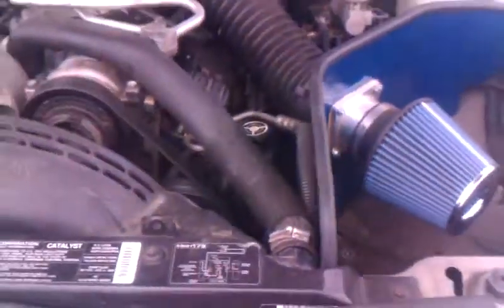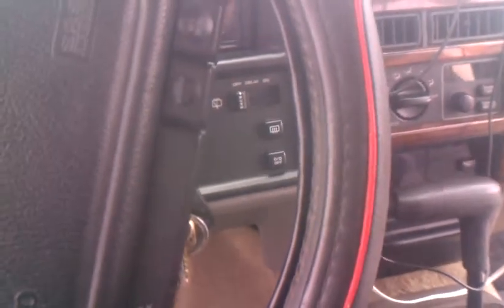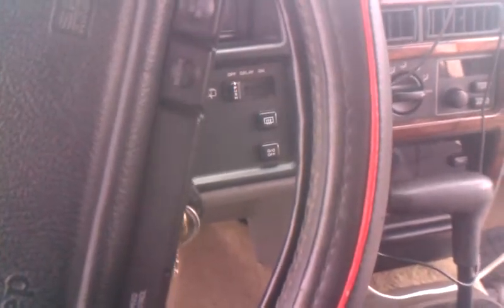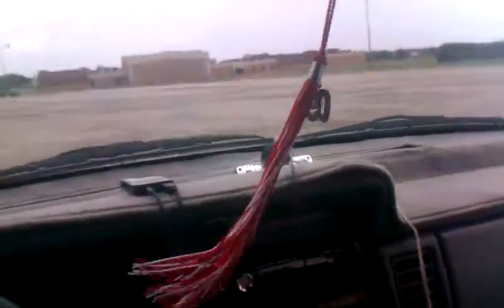95 jeep grand cherokee sound check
My 95 jeep zj with a complete system in it and a few upgrades in performance. I have two trannie coolers one being stock and the other being a racing, every thing as far as fluid goes is amsoil.